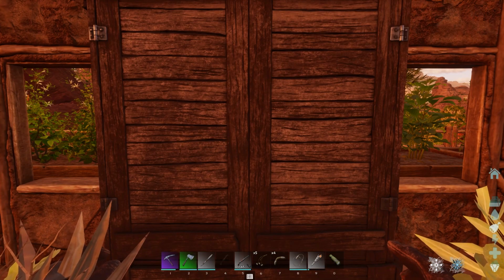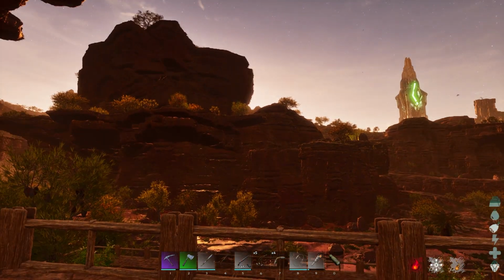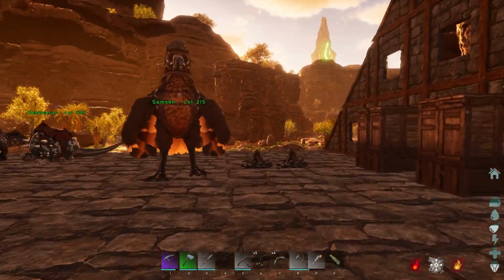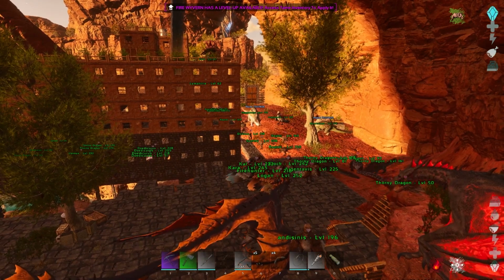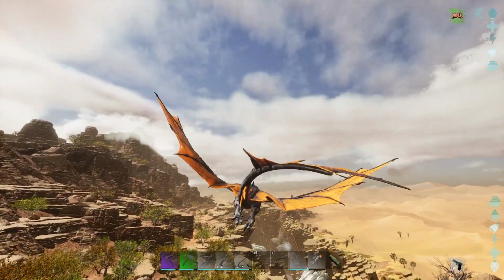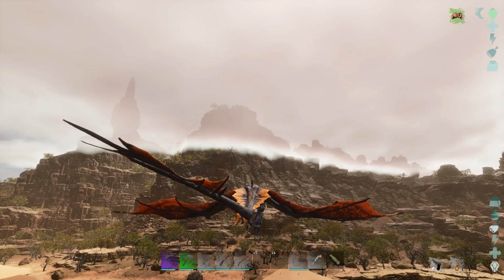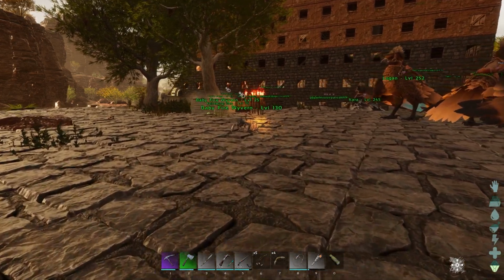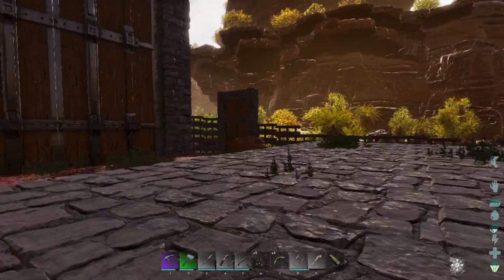Many Whelps...! Ark Survival Ascended: Scorched Earth Episode 13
Now that we have one decent Wyvern, it's time to get a lot more! We head back to the Wyvern Trench to see how many we can find. Plus, the base is pretty much complete, time for a tour! We hope you enjoy!